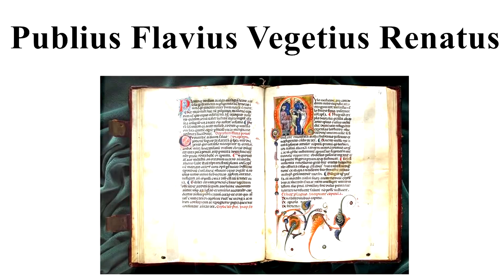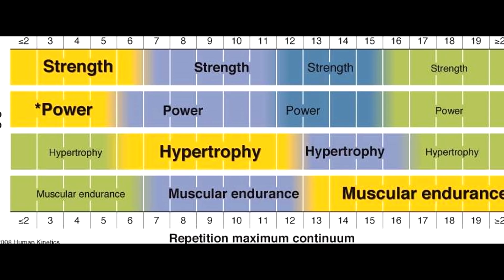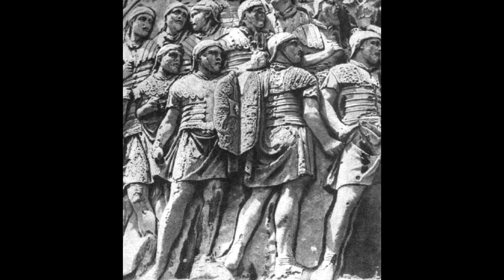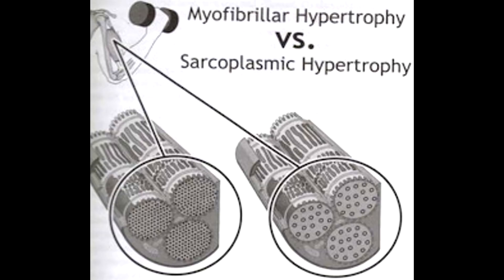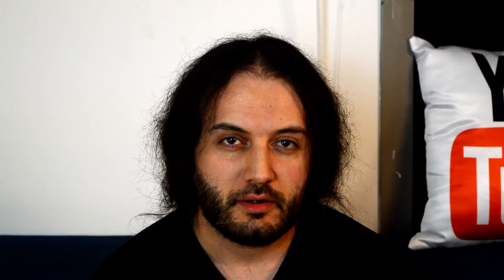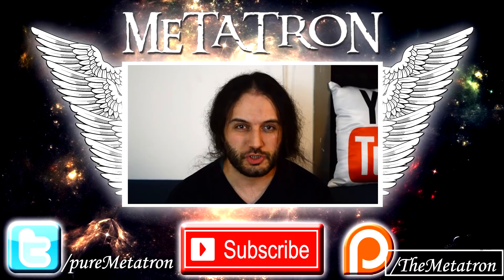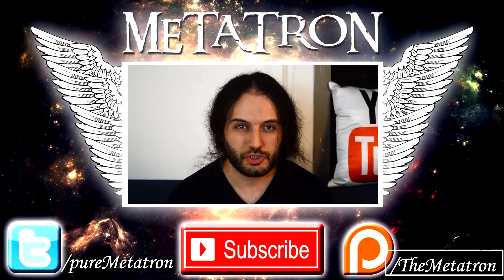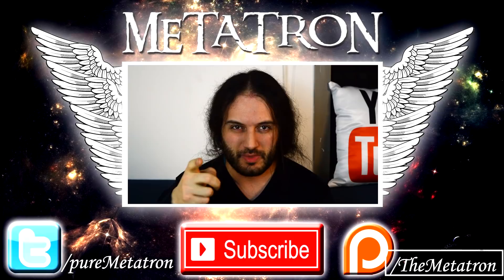Training with heavier weapons in martial arts - Response To Matt Easton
Link to Matt's video on Schola Gladiatoria Channel

Check out the facebook page of the photographer who works with me, he

has lots of fantastic pictures